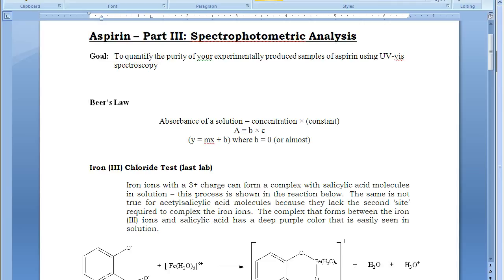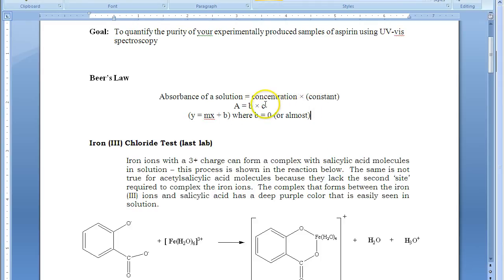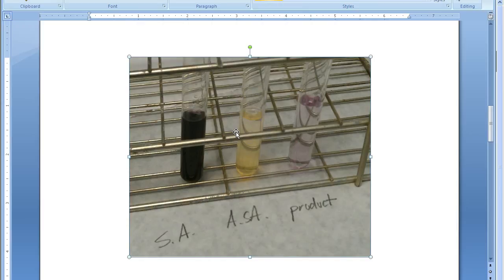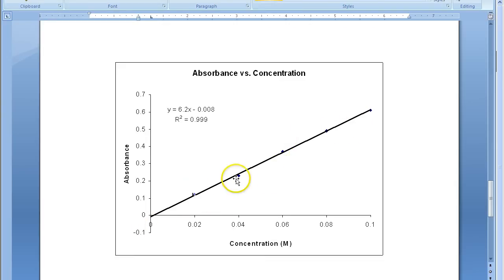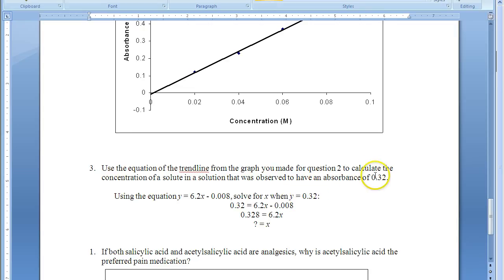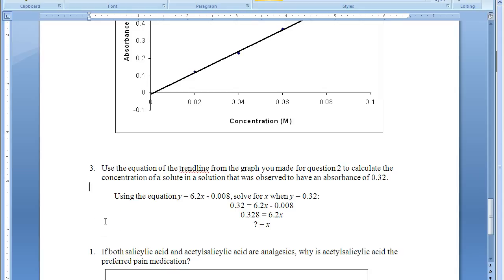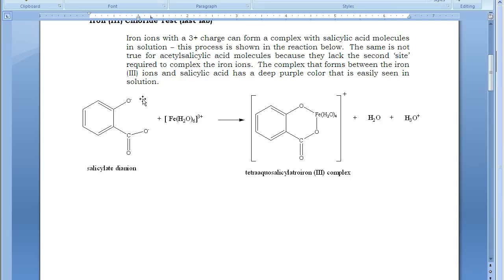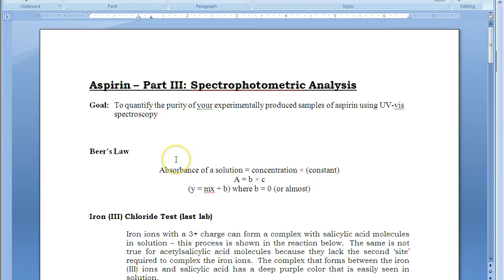Aspirin Part III, Spectrophotometric Analysis.avi